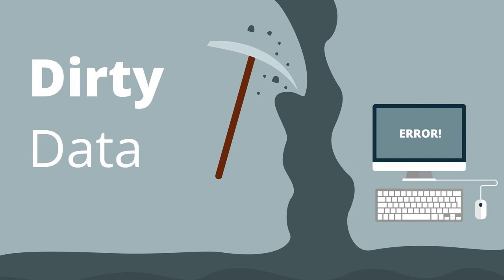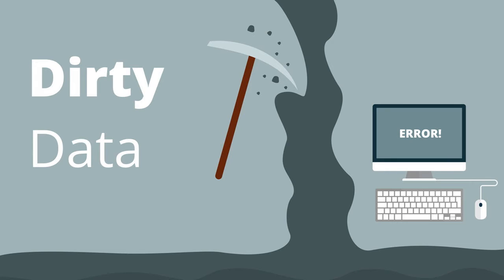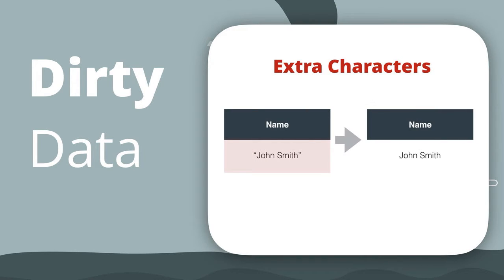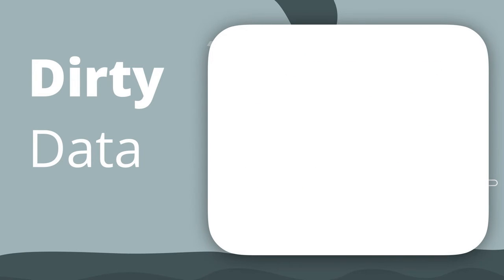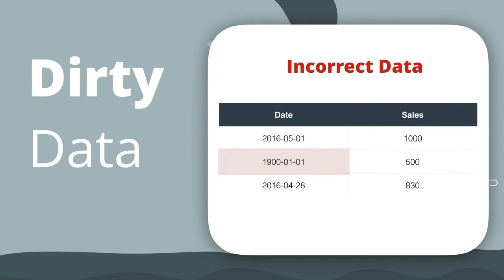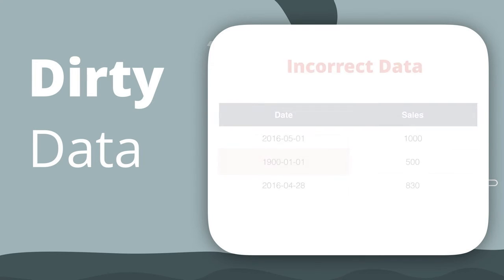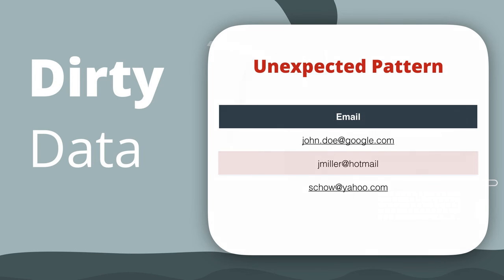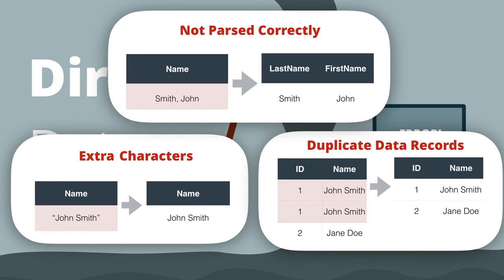Examples of Dirty Data